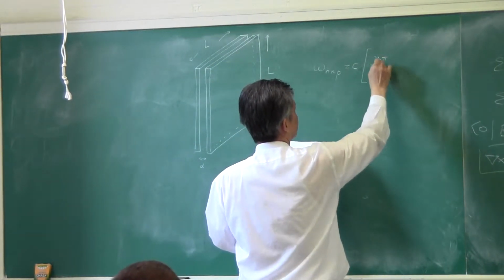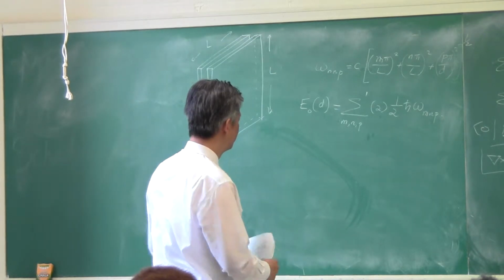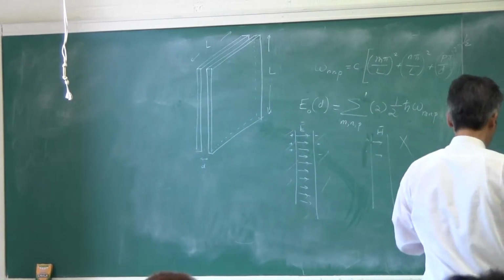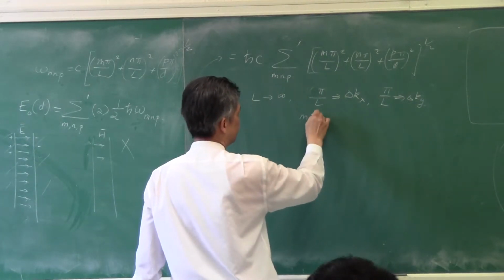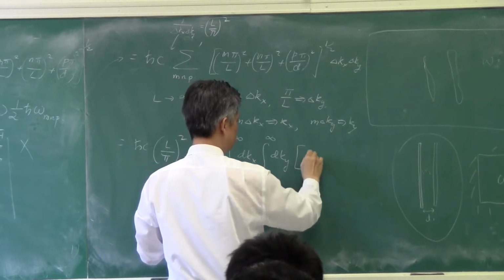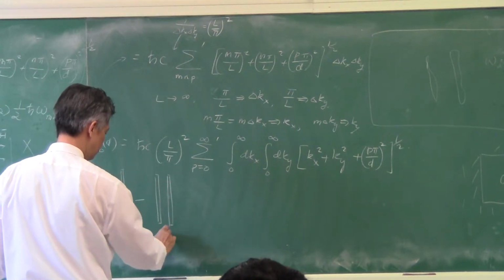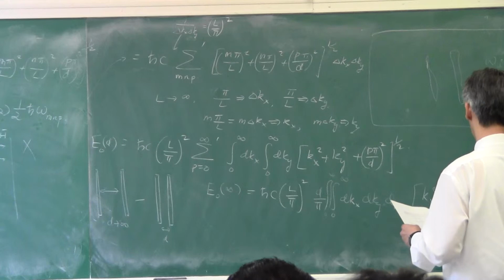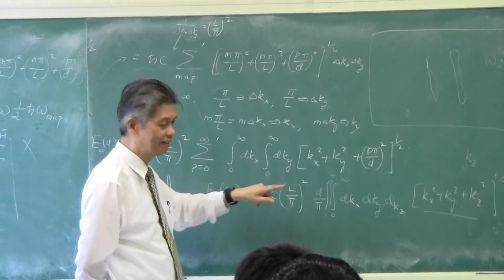UIUC ECE487 L22-2 Casimir Force